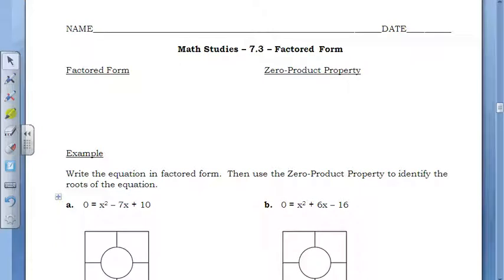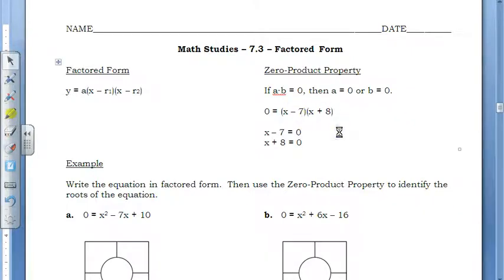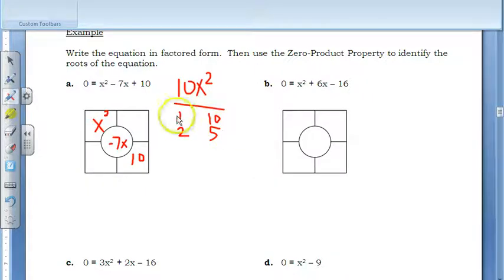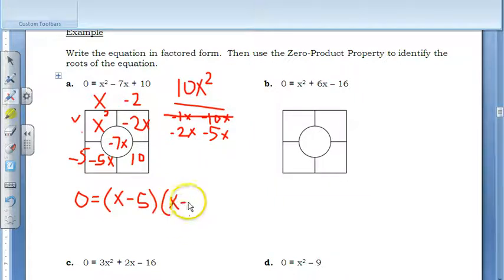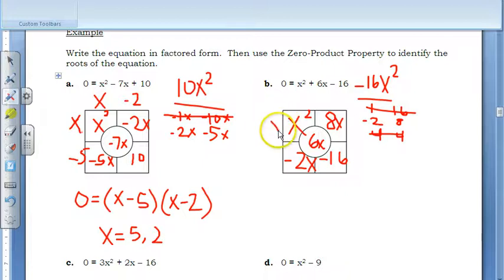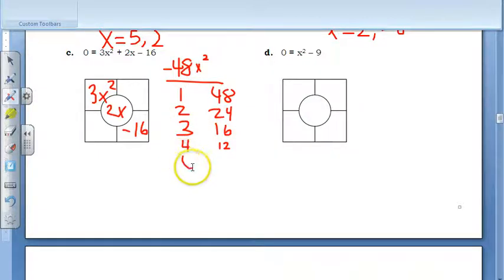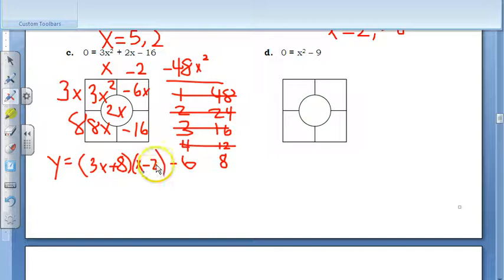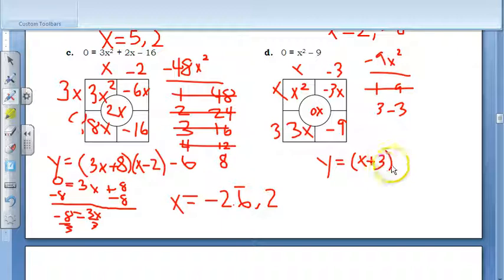Math Studies - 7.3 - Factored Form